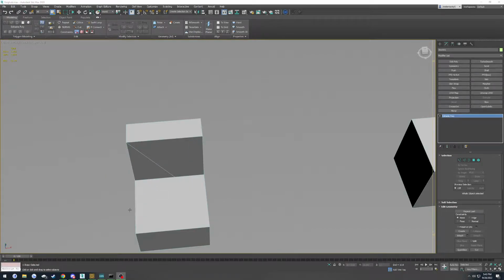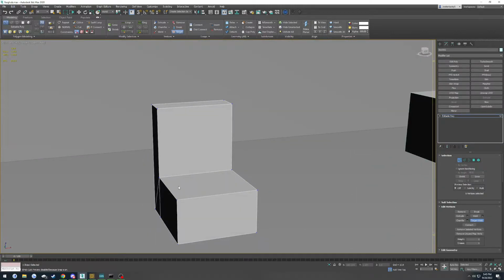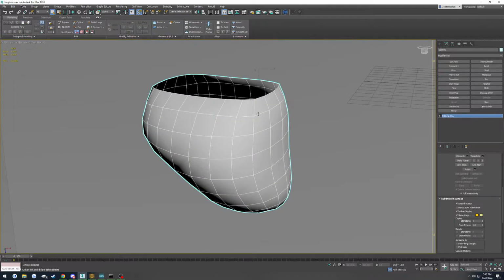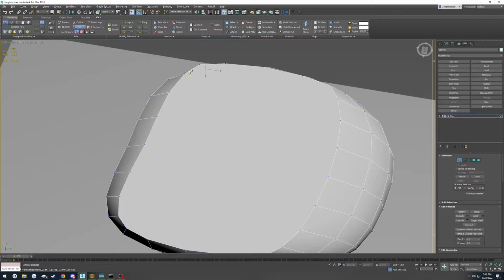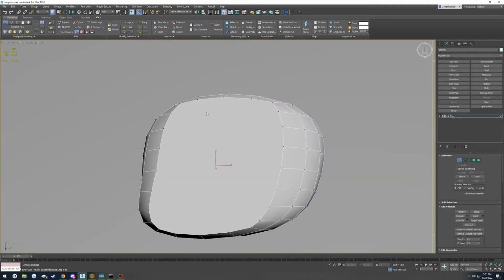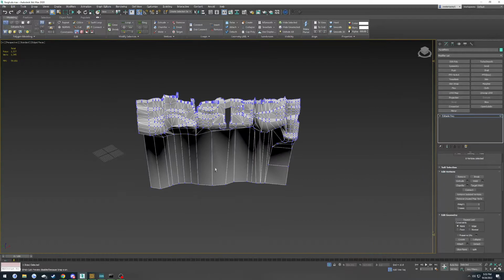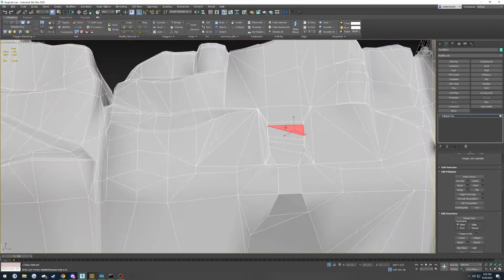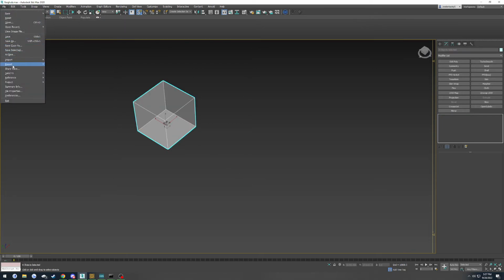Halo 3 Modding - Open edges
Fix your STUPID messes